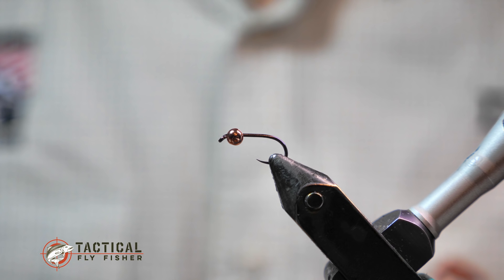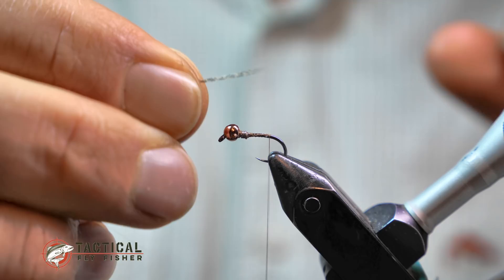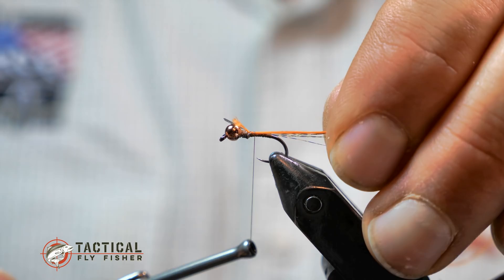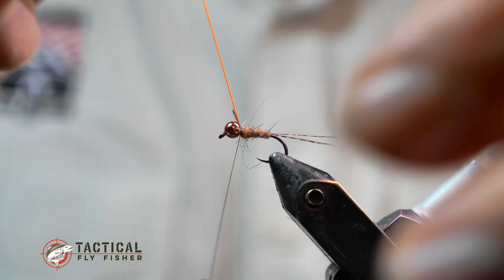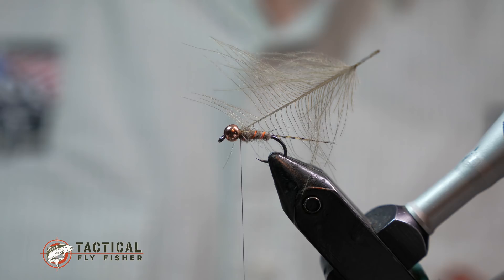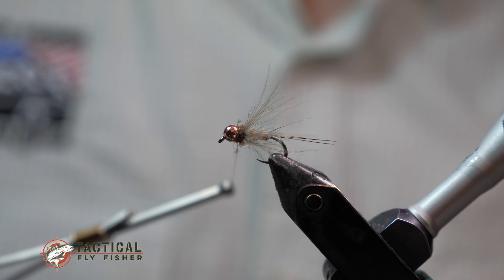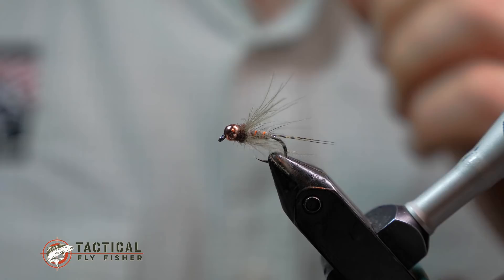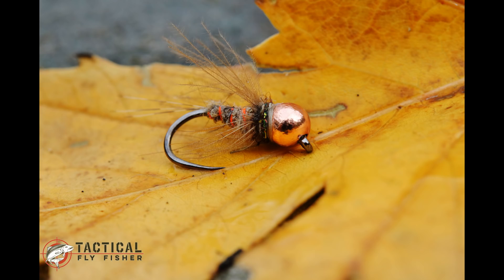Soft Hackle Carrot Fly Tying Tutorial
This is one my favorite soft hackle hare's ear variations. It was featured as one of my confidence flies in our instructional film Modern Nymphing. It's a variation on the tungsten carotene jig designed by my former Fly Fishing Team USA Teammate Mike Sexton, which is available from Umpqua Feather Merchants. I've added CDC soft hackle to the pattern to make it more mobile. It is an excellent searching pattern and fishes well whenever caddis are hatching.

If you are on facebook  follow me there as well